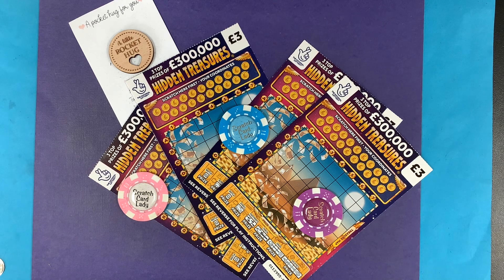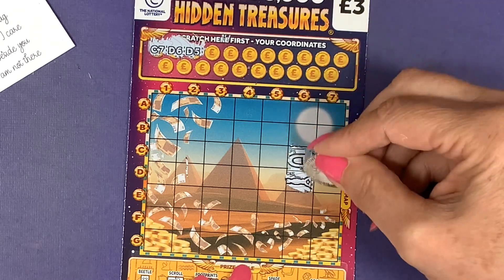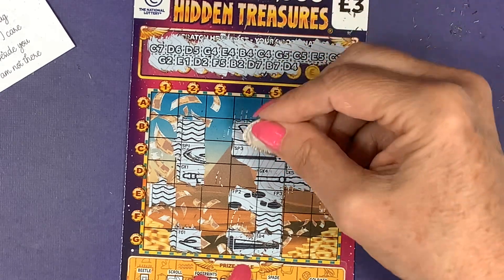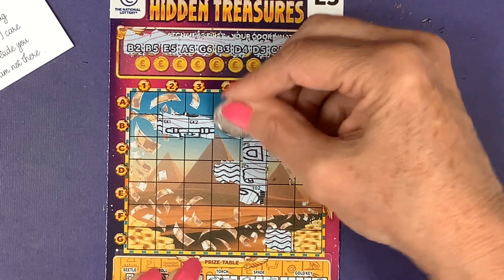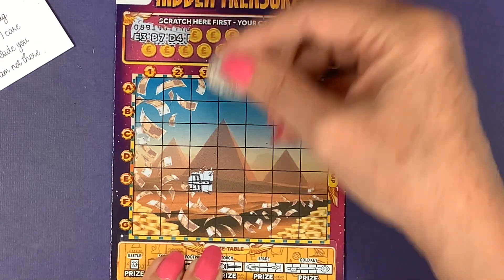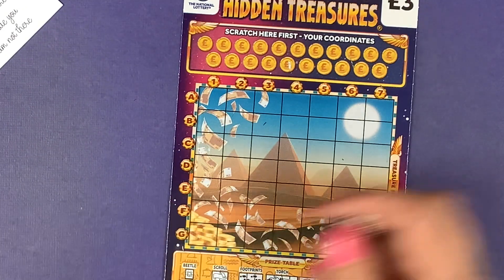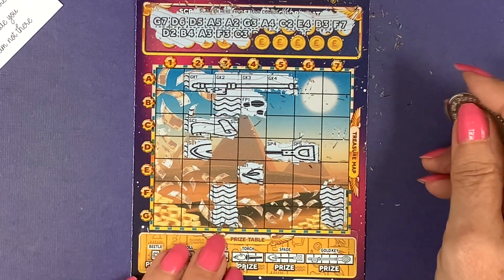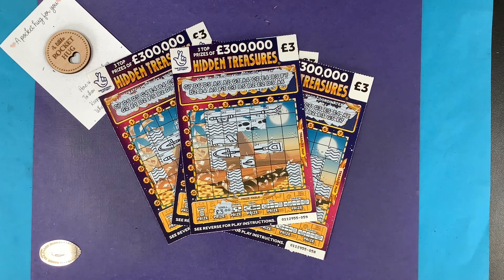🪲📜🪲📜Another fun session with four Hidden Treasures, £12 spent what hidden treasures can I find🪲📜🪲📜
🪲📜Another fun session with four of the Hidden Treasures,  what hidden treasures can I find , this is one of the UK National Lottery scratch cards, can we find another big win and profit🪲📜

                 Chichester
                 PO19 9XZ